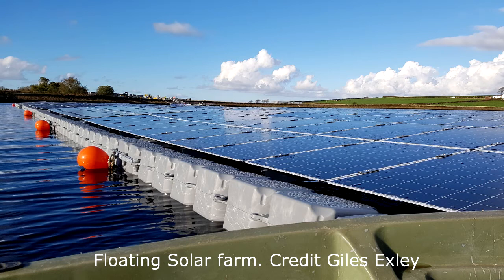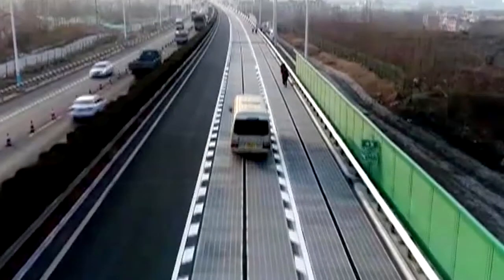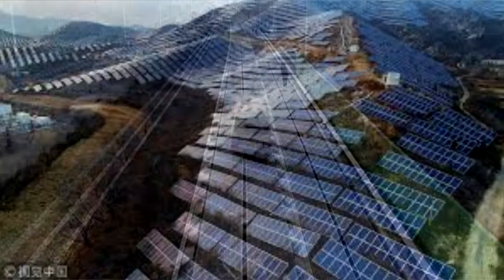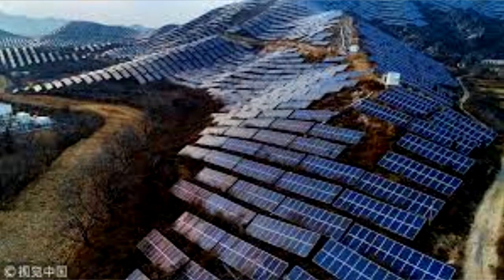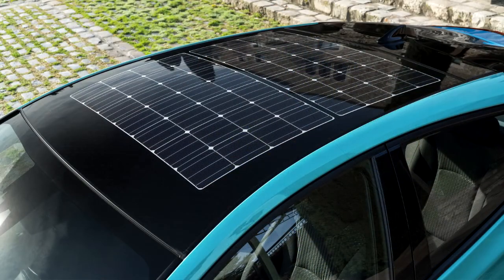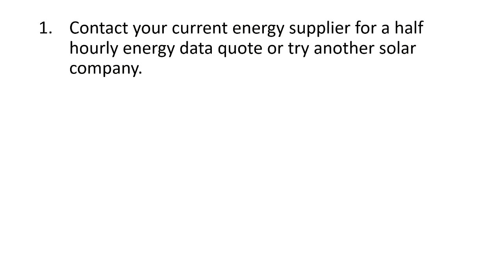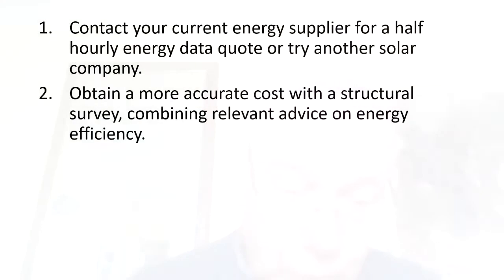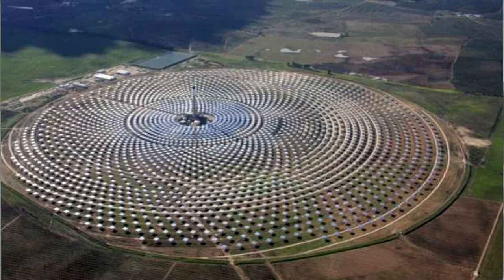Tony McNally Part 3: Questions and Answers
Managing Director of Climate Change Solutions Tony McNally answers questions about the Solar Mapping Project and reveals the depth of his knowledge of developments in fighting climate change.

Ideas discussed include floating solar farms, solar roads and mountains, thin film solar panels and solar concentrate.